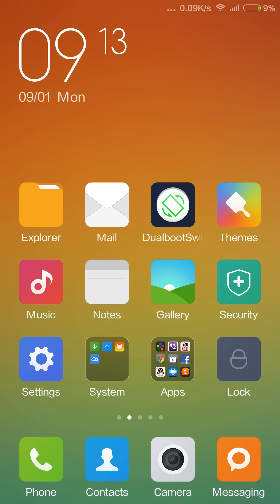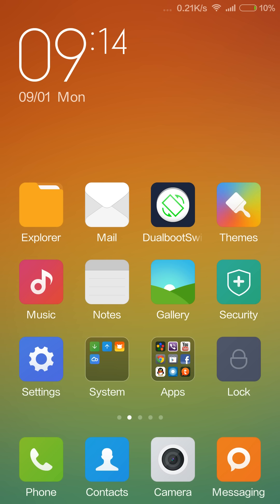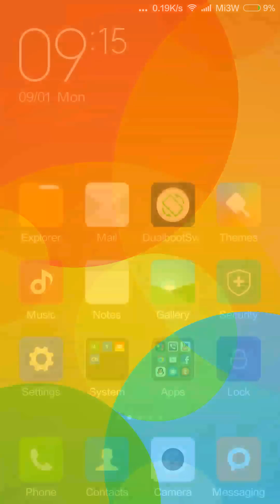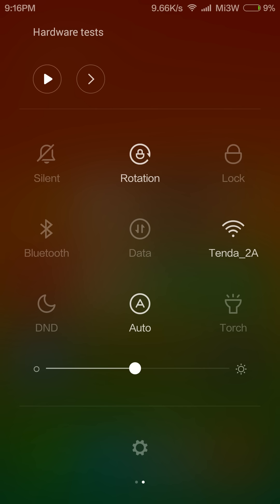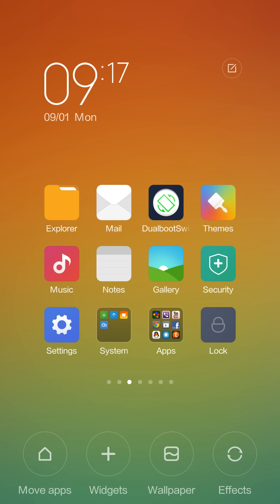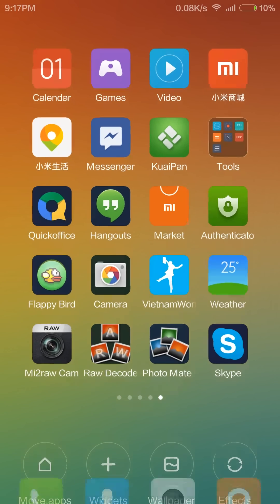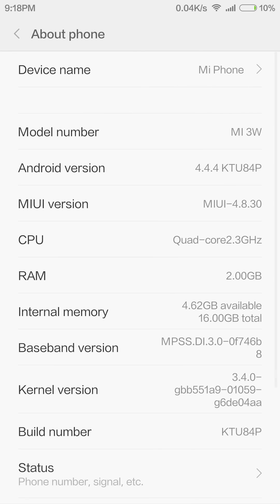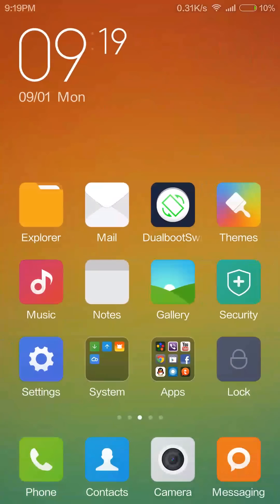Miui V6 hidden features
Miui 6 hidden features on Mi3